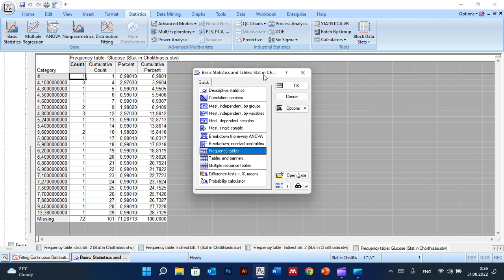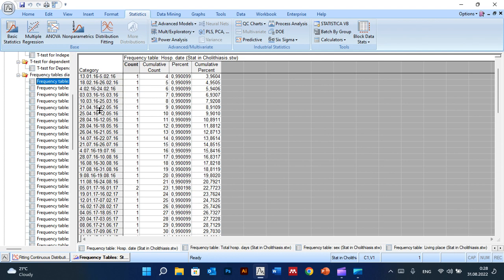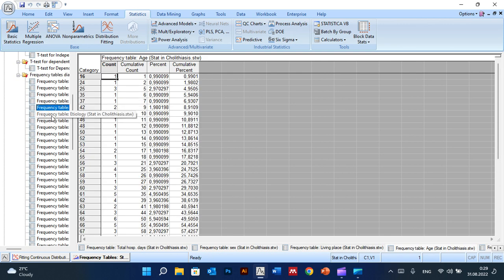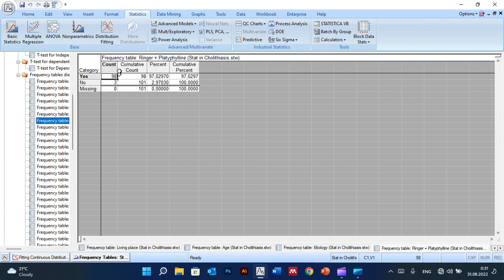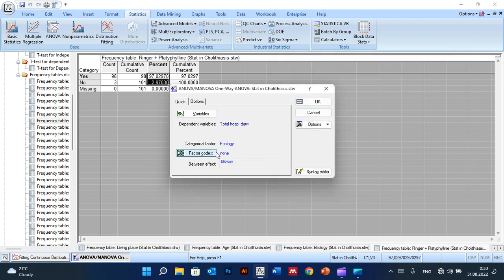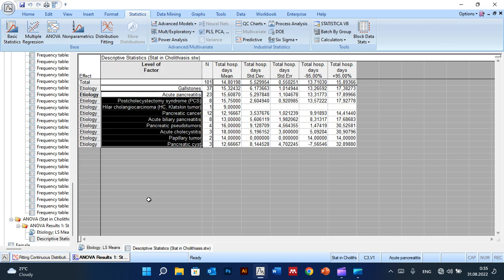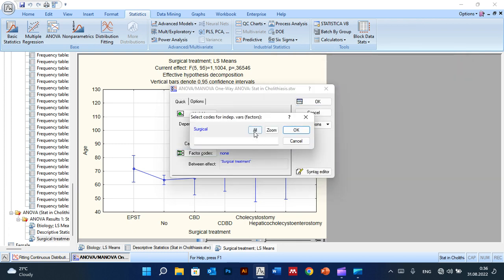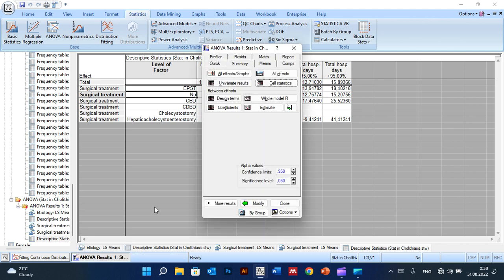2nd episode on Statistica Program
As I promised, today i share with you the second episode on using Statistica program. Wait the next episode )